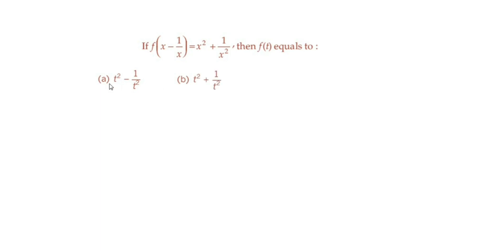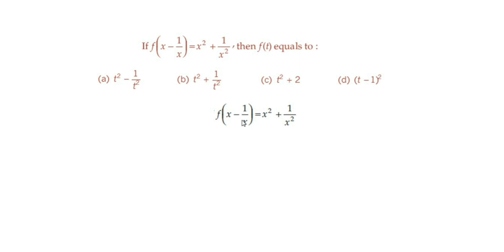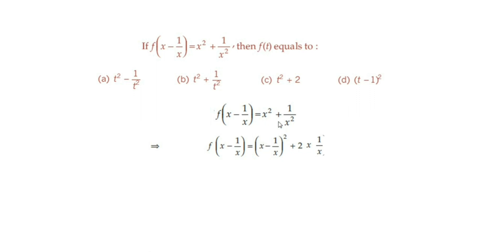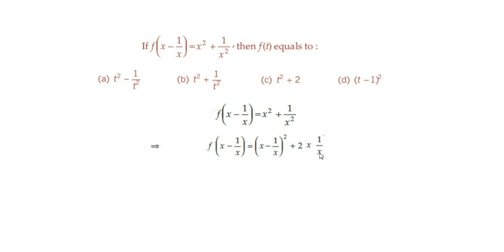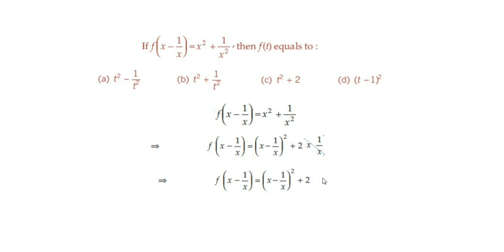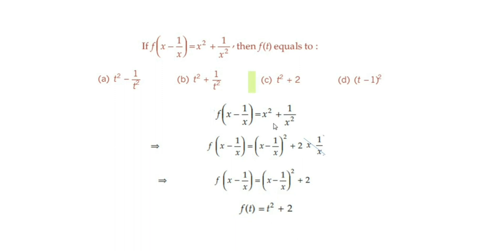Can you guess the answer?